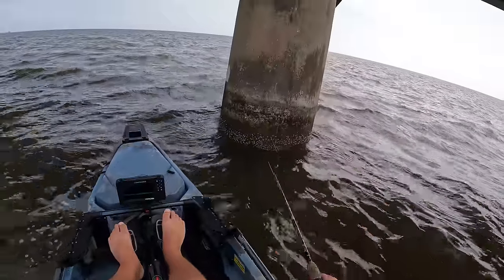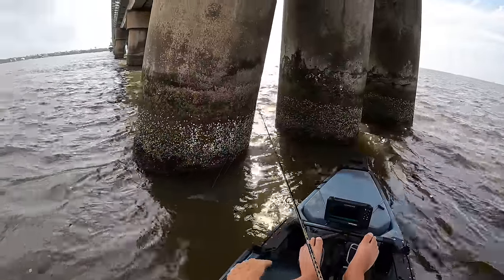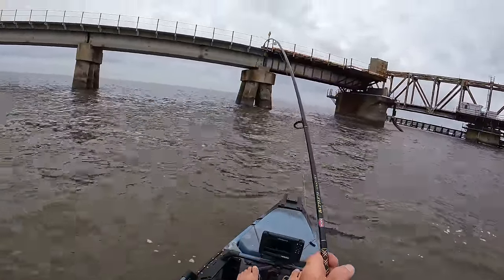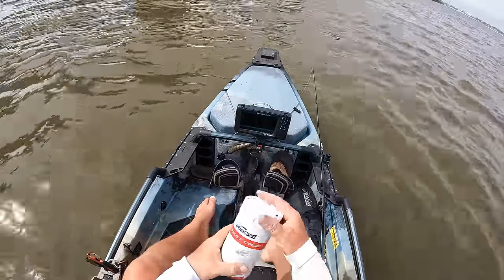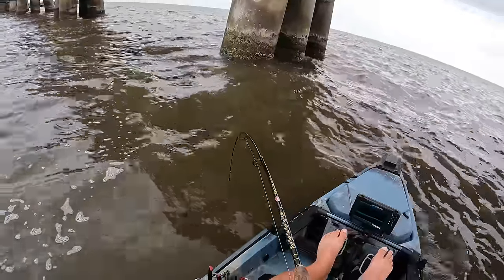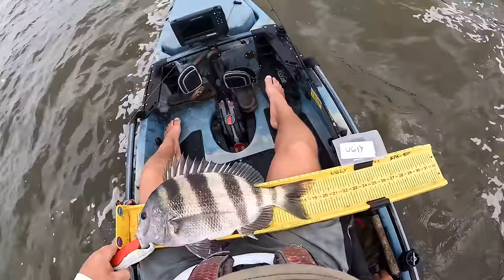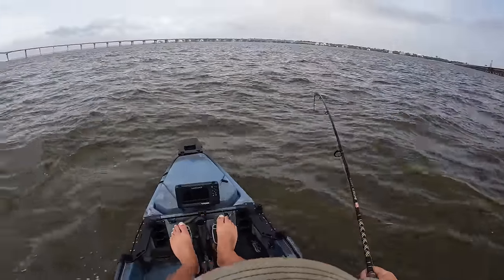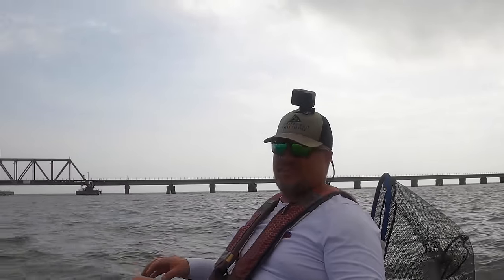SECRET Sheepshead Bait Catches GIANT Fish!!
This is UNBELIEVABLE!! I used secret sheepshead bait and caught multiple huge fish! In this video I head out kayak fishing for sheepshead. Sheepshead usually eat crust actions such as crabs, shrimp, fiddler crabs, barnacles etc. However, many of these sheepshead baits can be hard to find. An easy alternative sheepshead bait, that many anglers have never considered, are CRICKETS. I went out on this day and caught several fish on these crickets!

SOCIALS:
INSTAGRAM - SOUTHERN SALT KAYAK FISHING
TIKTOK - SOUTHERN SALT KAYAK FISHING